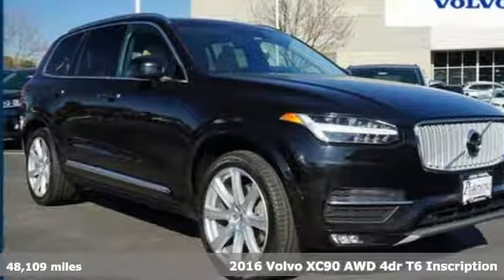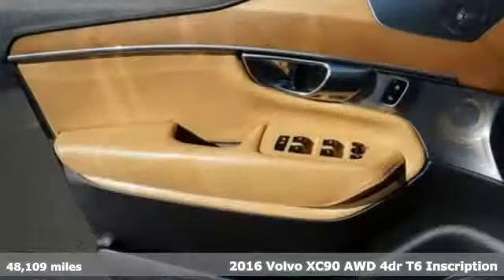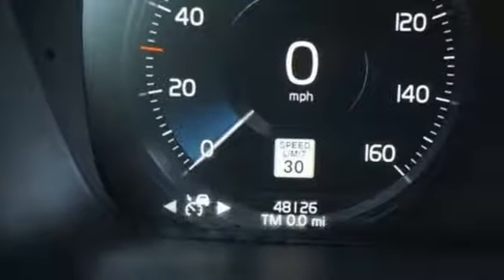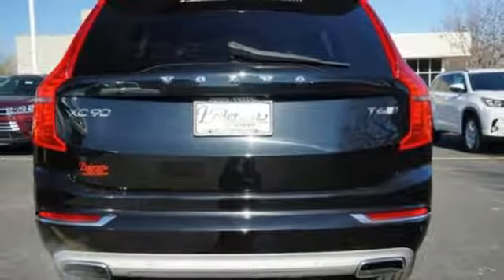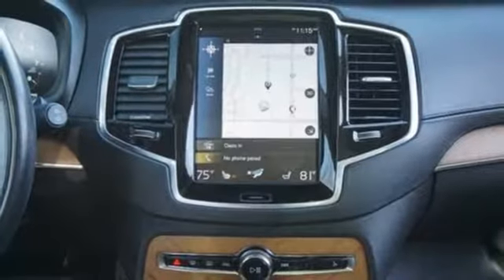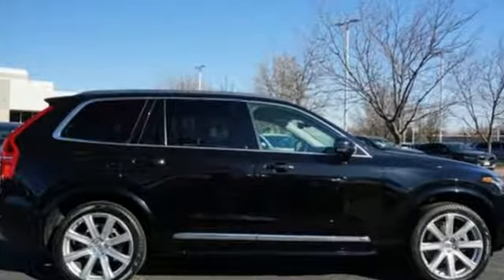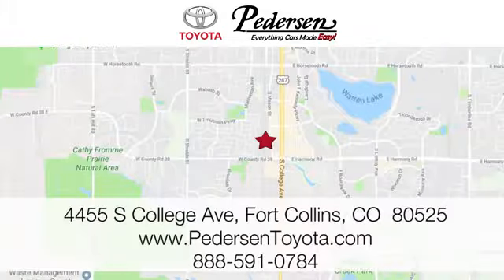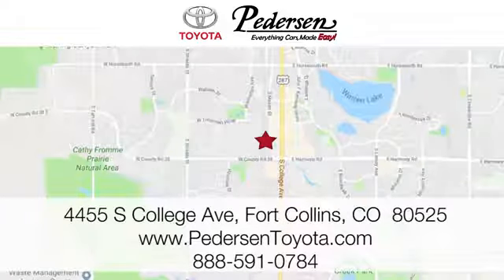Certified 2016 Volvo XC90 Fort Collins Loveland, CO K10971 - SOLD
Year: 2016
Make: Volvo
Model: XC90
Trim: T6 Inscription
Engine: 4 Cyl. 2.0 L
Transmission: Automatic
Color: Ember Black Metallic
Interior: Amber
Mileage: 48109
Stock #: K10971
VIN: YV4A22PL8G1001022
B Completely loaded! Climate package with Heads up Display, Vision package, Convenience package, Bowers & Wilkens premium sound system, 4 corner air suspension, and much, much more! Volvo Certified! Locally owned and maintained.

Address:
4455 S. College Ave